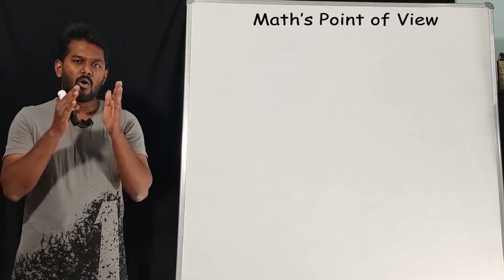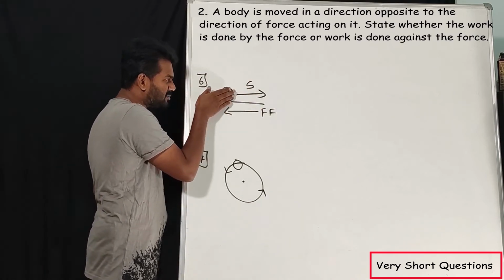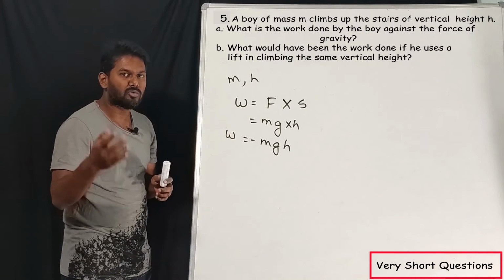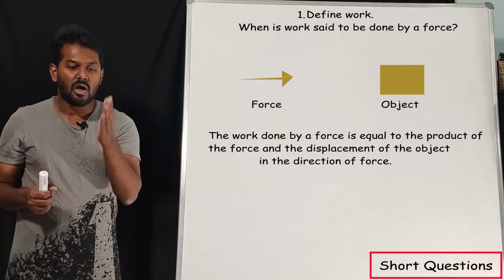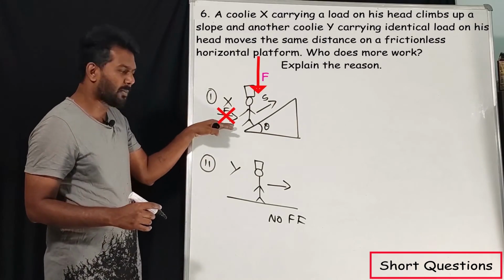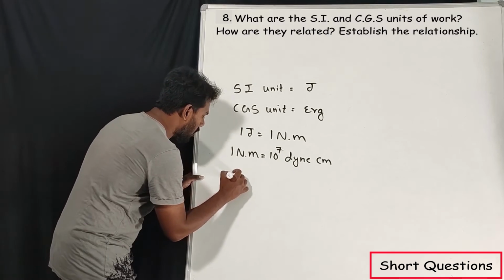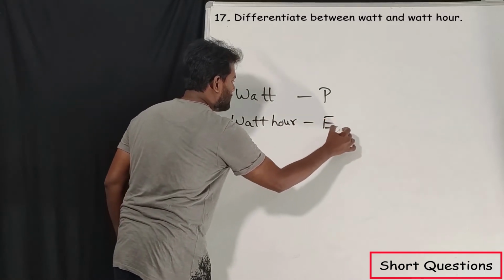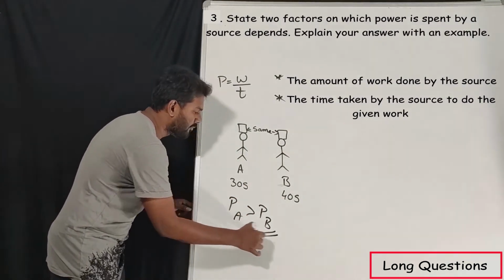selinapublication | Work, energy & power | Measurements & units | Part - A | Theory Solutions